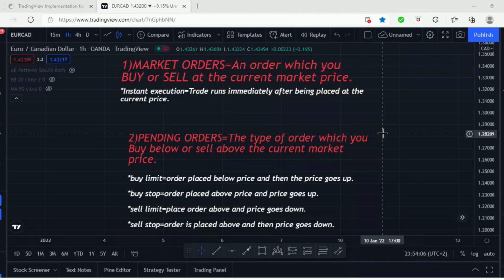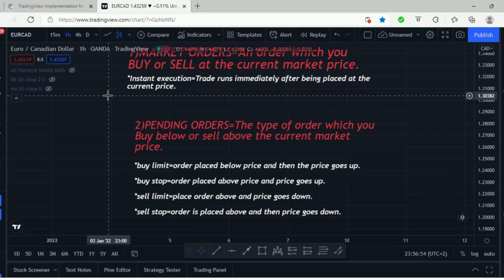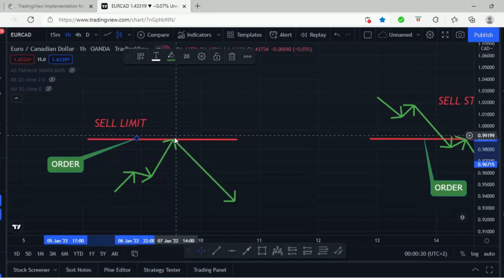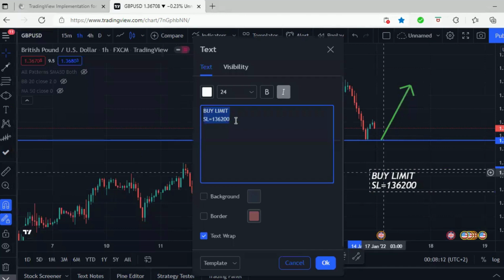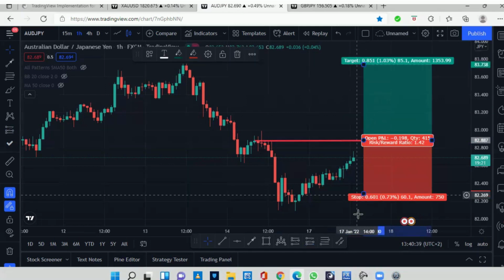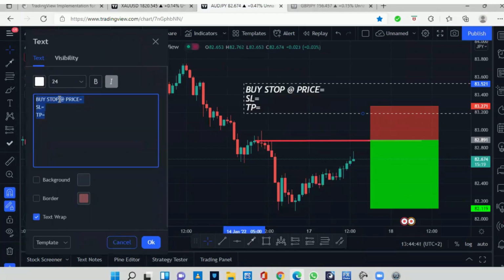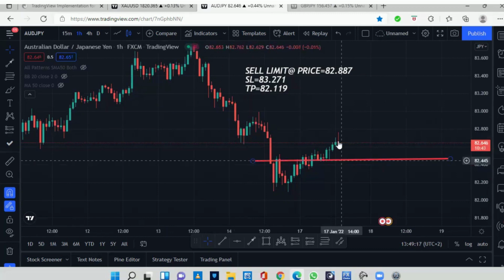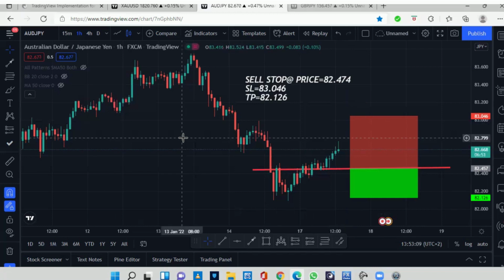forex trade orders(SELL,BUY LIMIT and STOP)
Information of forex trading market and pending orders.
each one's basic operation and application in the forex market charts.